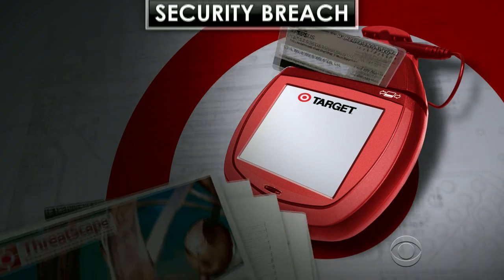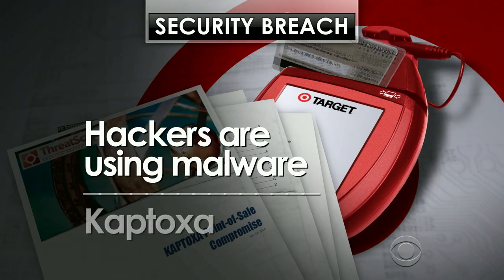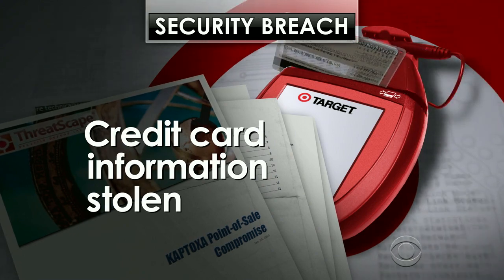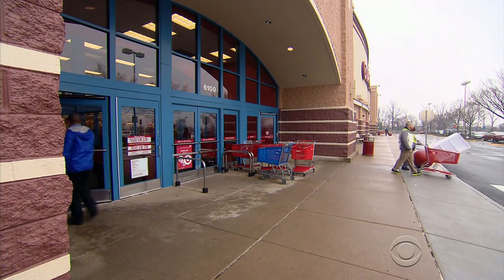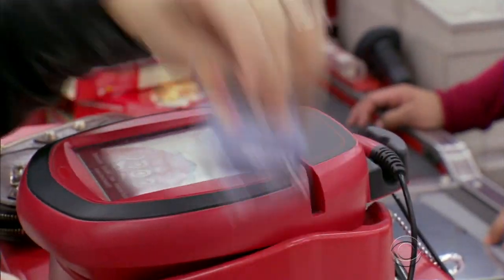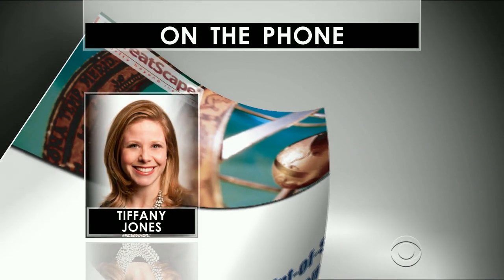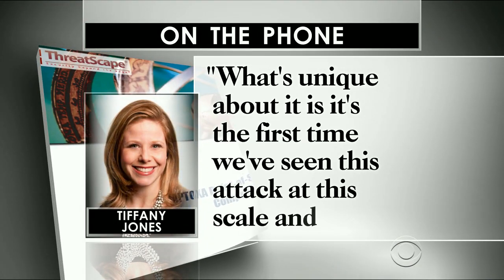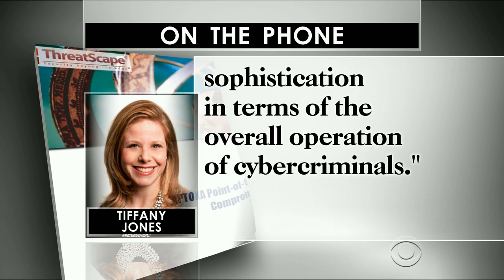Retail store malware identified; how it was apparently used to steal credit info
Computer hackers are using a type of malware, or malicious software called KAPTOXA to steal credit card information when customers swipe their cards at stores, the private security firm iSight reports. Law enforcement sources say the theft at Target helped investigators track and identify the malware. Wyatt Andrews reports.